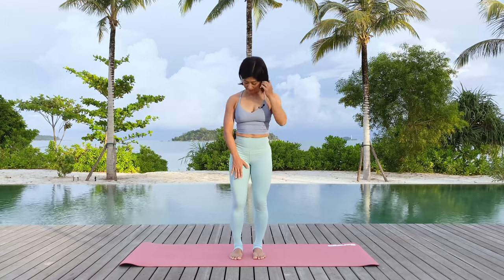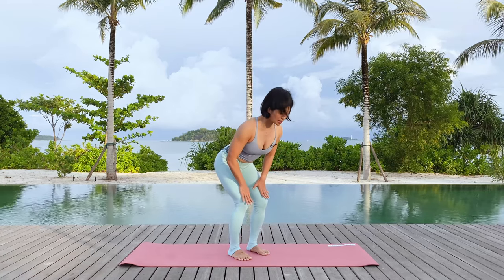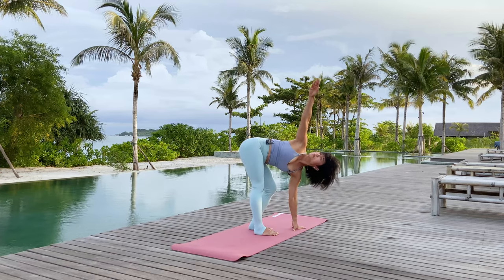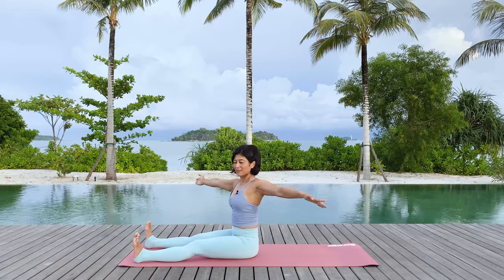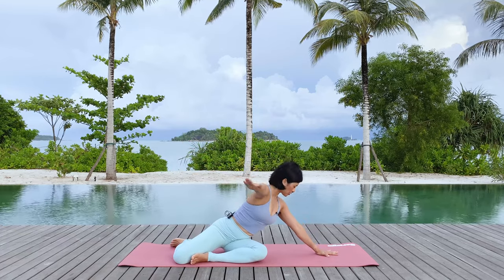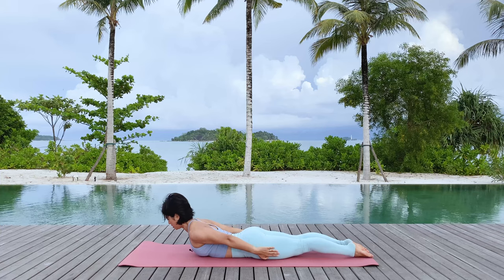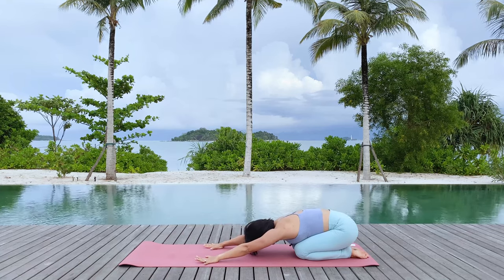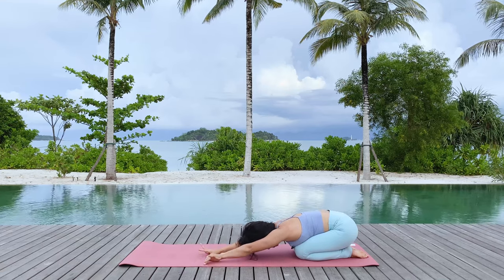Morning Pilates 30 minutes - Pilates Flow for beginners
Start your day the right way with this 30 minute Pilates Morning Flow Sequence for beginners. This full body workout will wake up the entire body and leave you feeling more energized and ready for your day!

We had a lovely family holiday at the Sheraton Belitung Resort and I would personally recommend the resort if you happen to be in the area. The beach and islands are just purely beautiful 😍😍😍